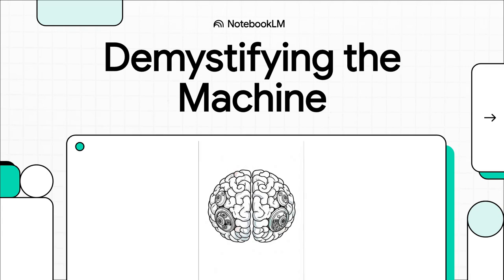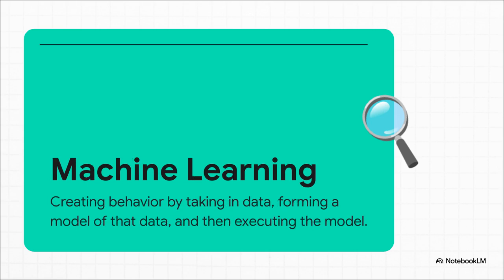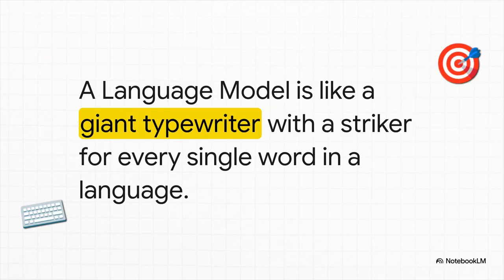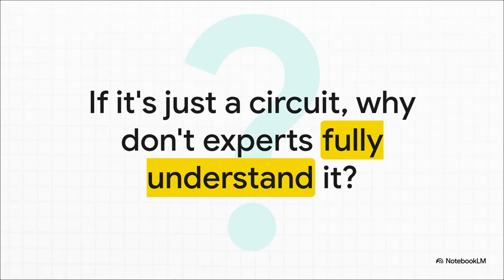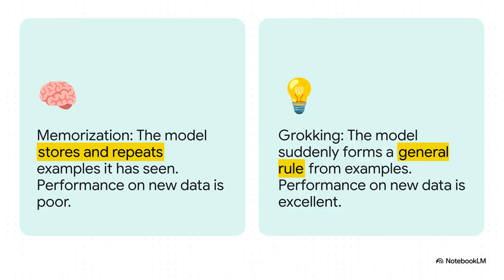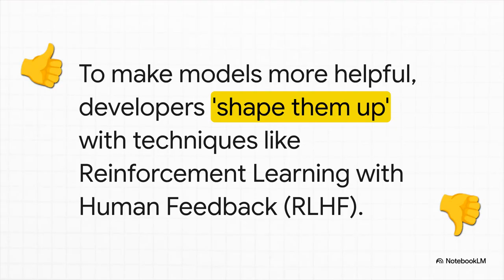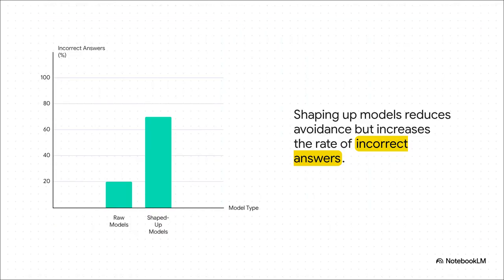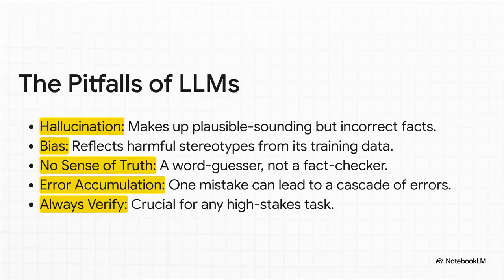Ghosts in the Machine: Artificial Intelligence of LLM's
An in depth overview of how Large Language Models work